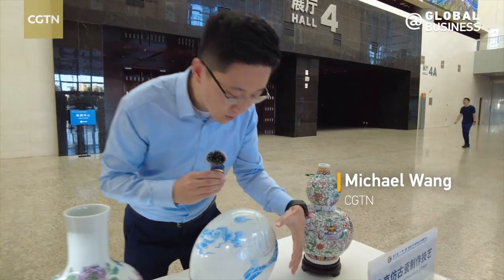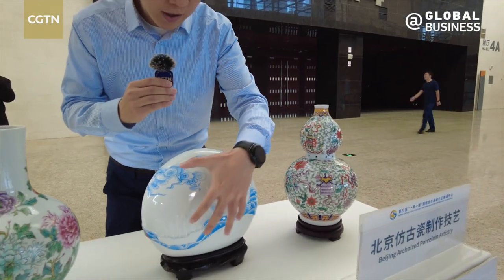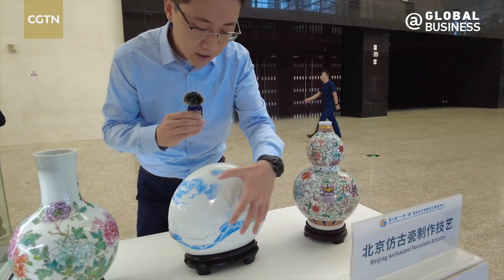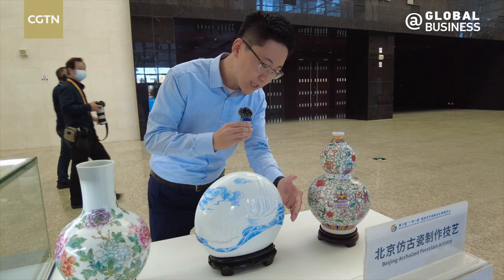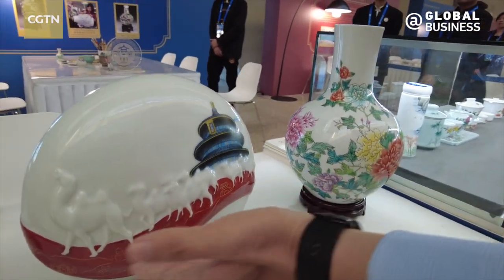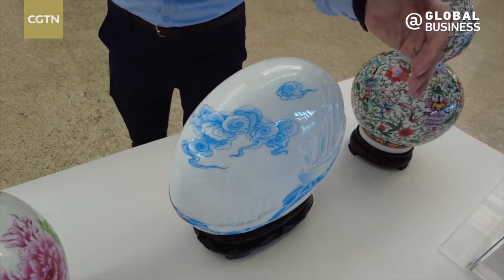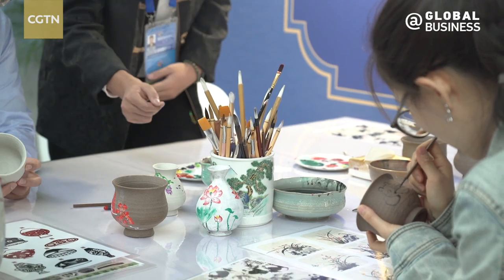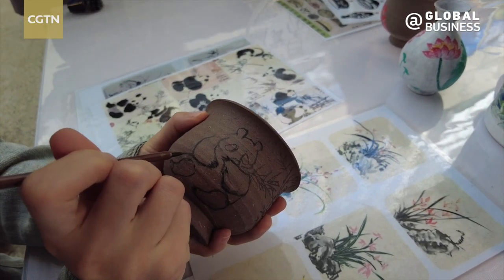How can intangible culture and heritage showcase China's charm?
At the 3rd Belt and Road Forum for International Cooperation, CGTN’s Michael Wang not only tried his hand at making Beijing archaized porcelain and Chinese cloisonne artwork, but also met a new friend from Malta. Martin Azzorpardi, a teacher from Malta, told us how he brings Chinese intangible cultural heritage items into his chemistry classes.